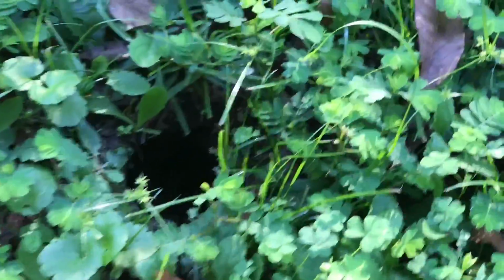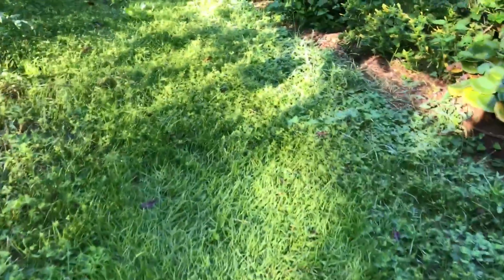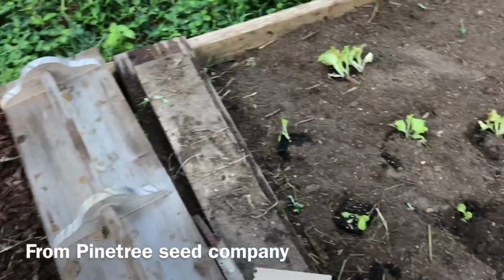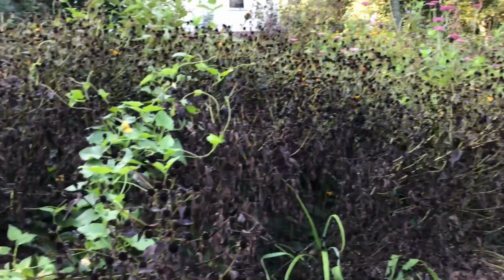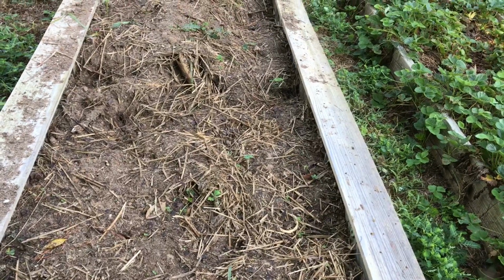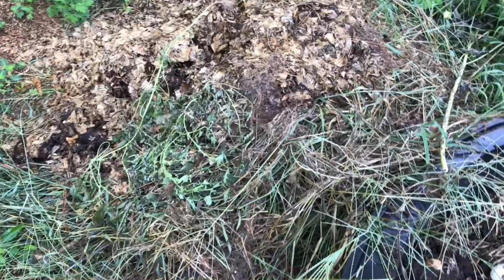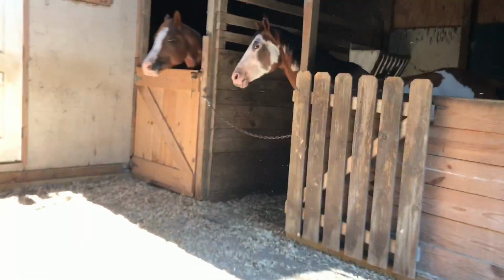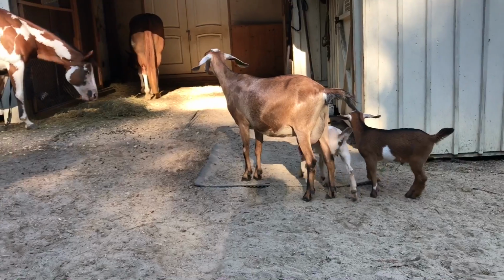Garden/homestead update September 2, 2019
My bi-weekly garden update.  This update includesan update on the baby goats as well.